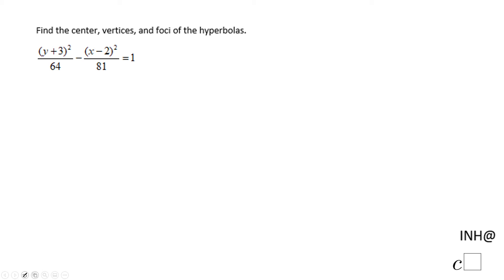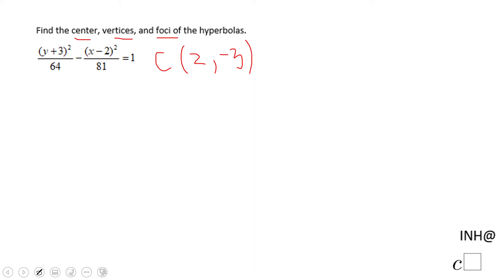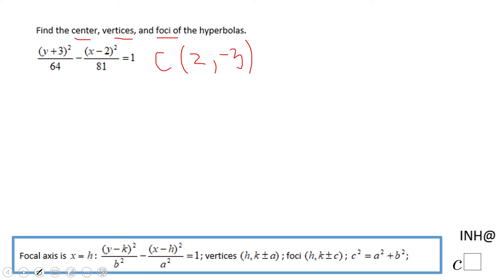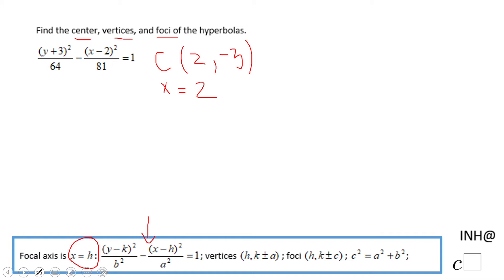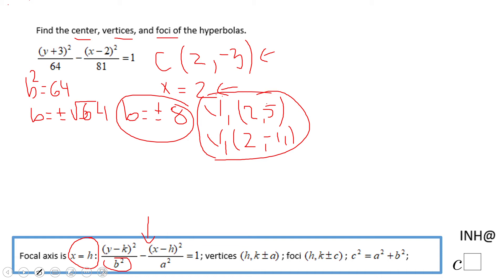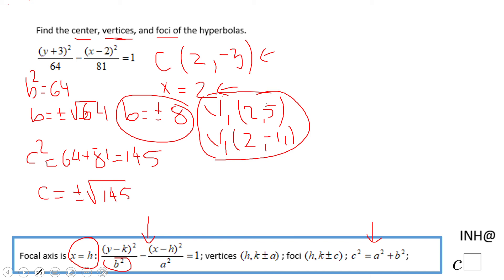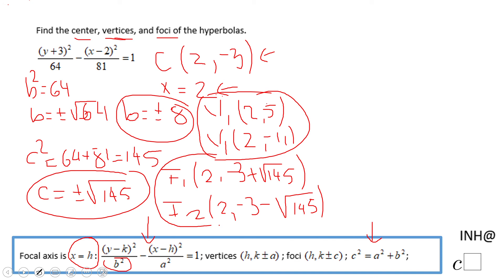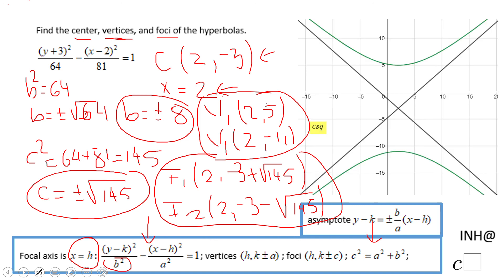INH: Conics: Hyperbolas #10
This is an example of finding the center, vertices, and foci of an hyperbola.